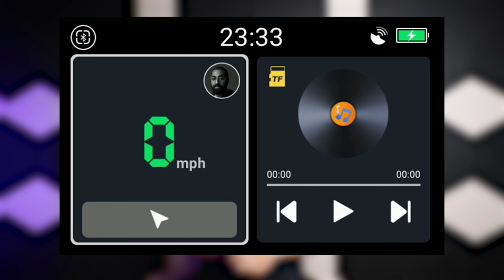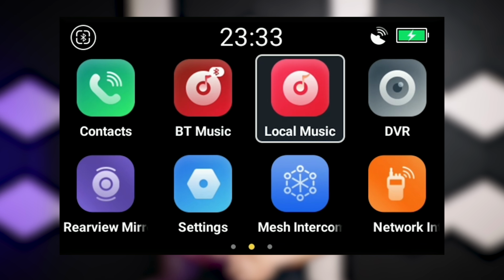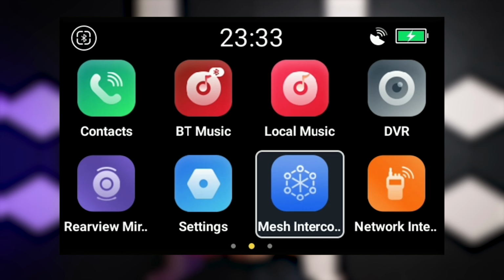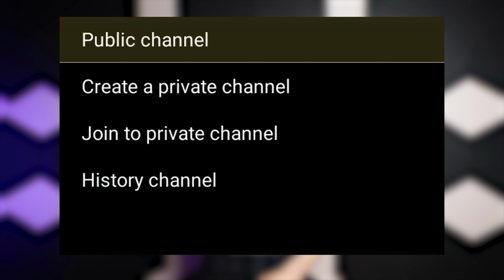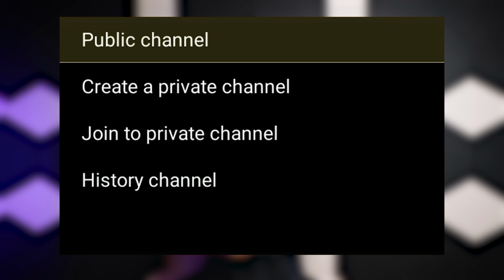Mesh Intercom Setup on the iC-R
This video tutorial shows you how to set up Mesh Intercom on your Intelligent Cranium iC-R helmet. Learn how to create or join a mesh network for seamless communication with fellow riders, enhancing your group riding experience.

Shoutout to @Becausecreativity